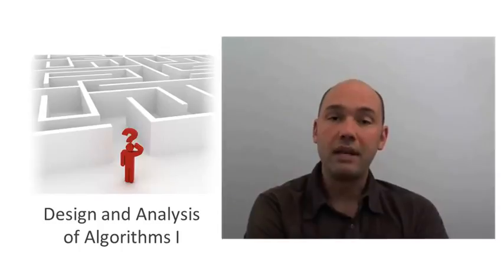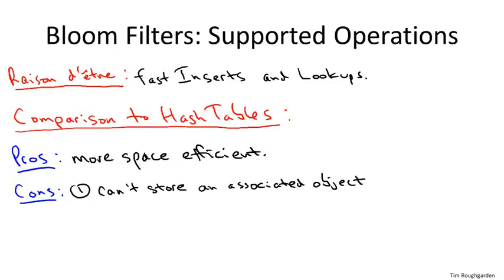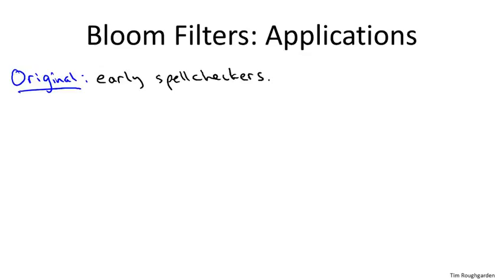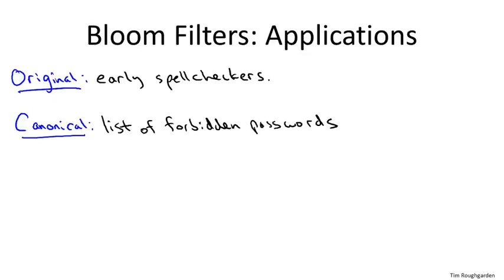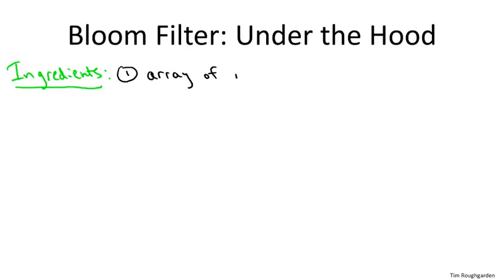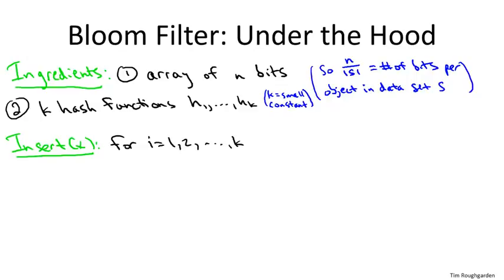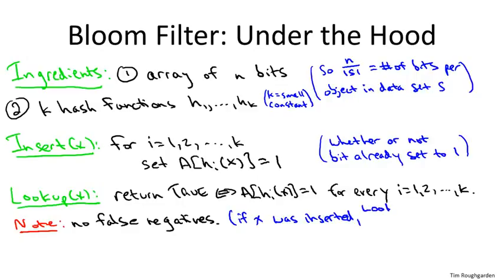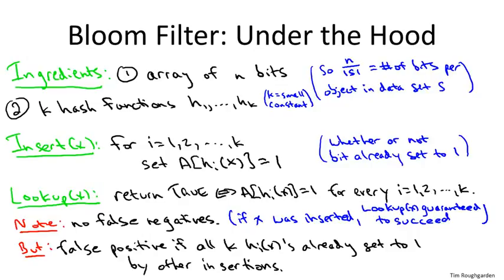071 15 1 Bloom Filters The Basics 16 min